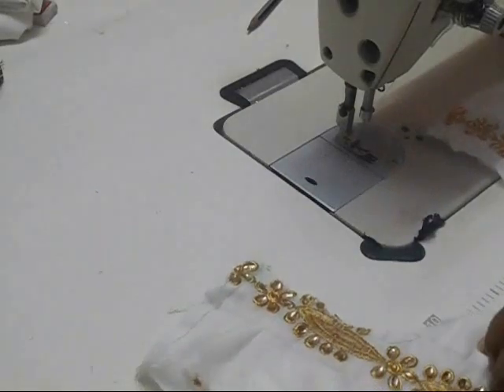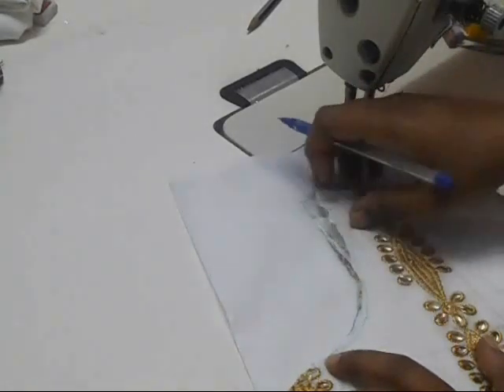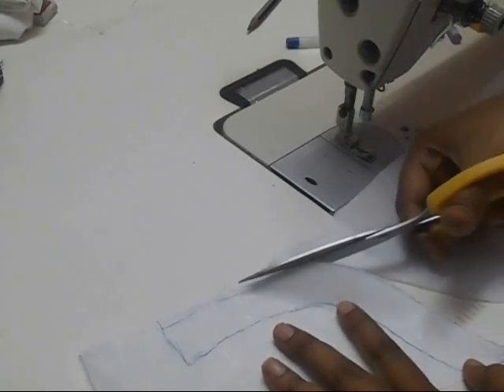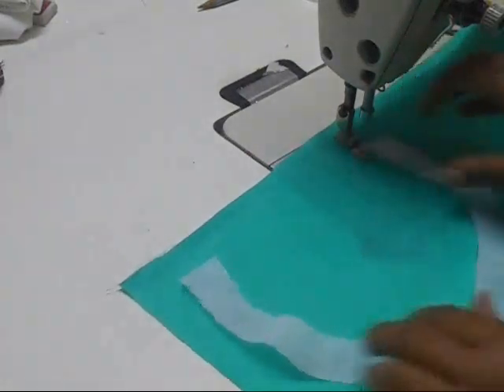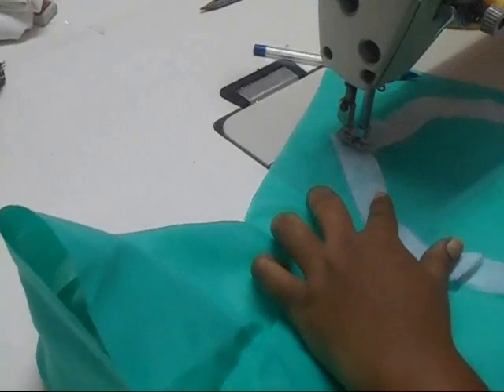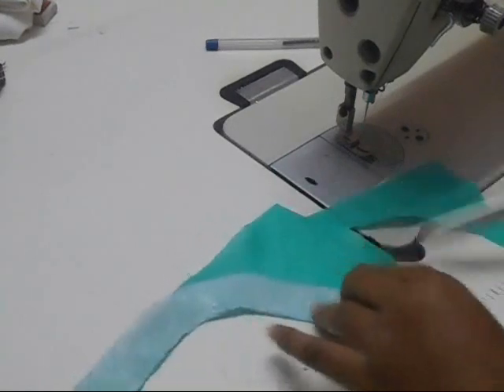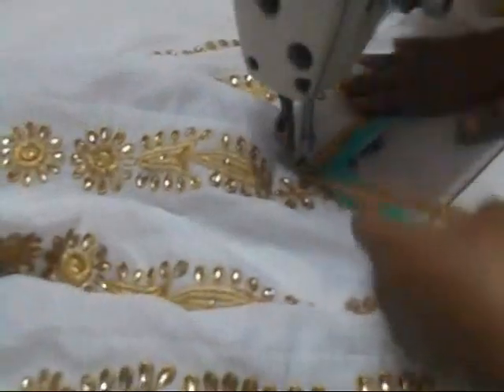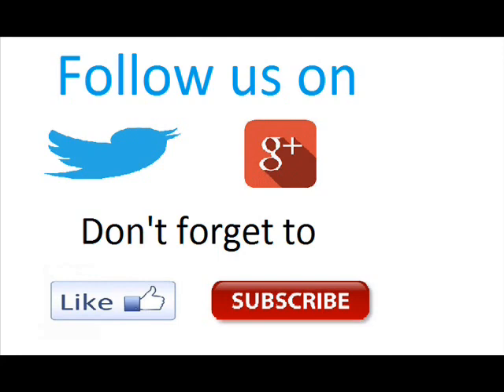Designer Neckline with Border made easy (DIY) - 2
Border Neckline made easy(DIY)